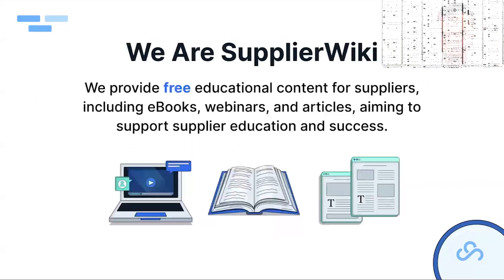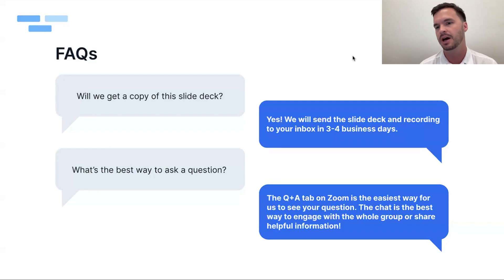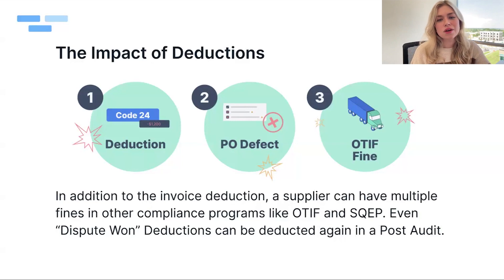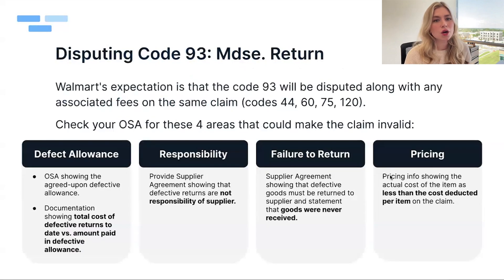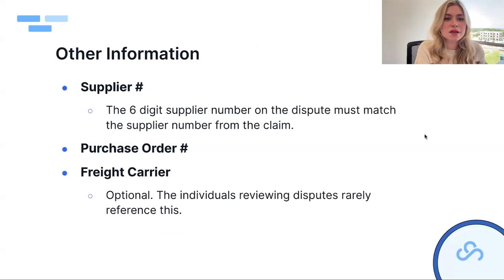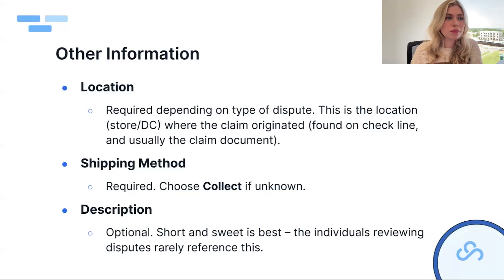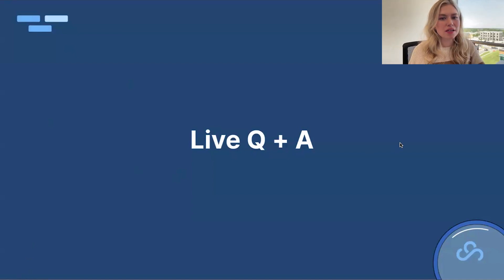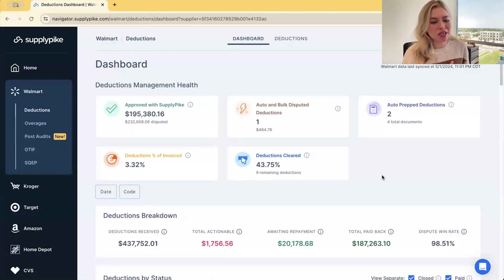Need to Knows for Disputing AP Deductions at Walmart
Buckle up for SupplierWiki's Walmart AP Deductions Crash Course! We've compiled common FAQs for easy-to-reach training or review!

0:00 Intro
7:03 AP Deduction Overview
19:04 Deduction Code Types
30:41 APDP, Other Apps, and How to Dispute
51:02 General Questions and Discussion
54:15 Bonus: Product Preview!